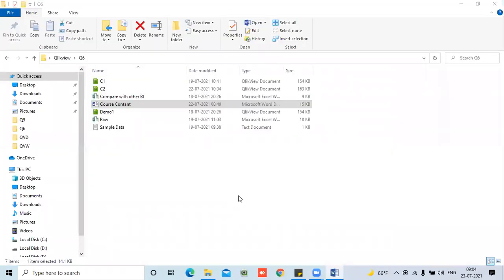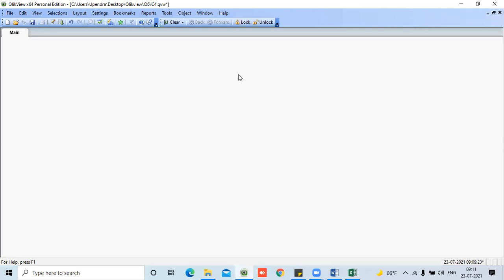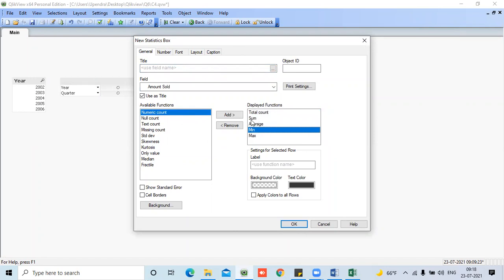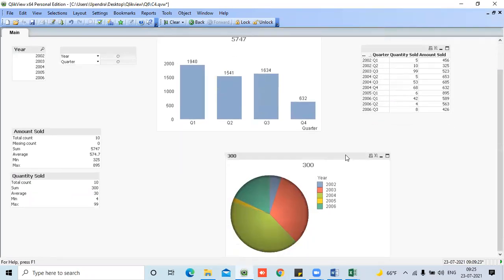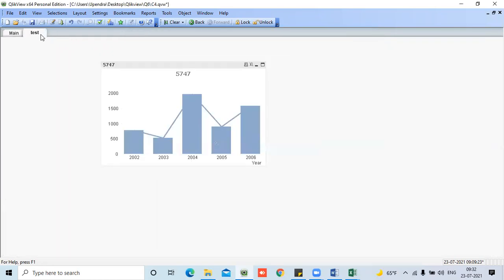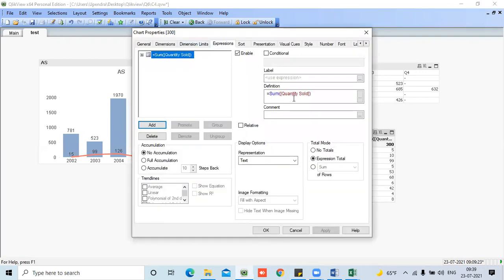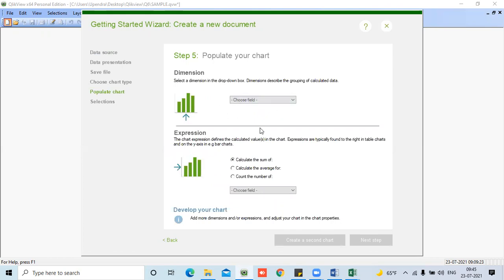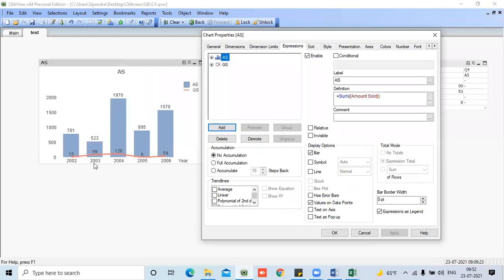what is in QlikView Components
what is in QlikView Components full course
how to learn qlikview
software course in qlikview